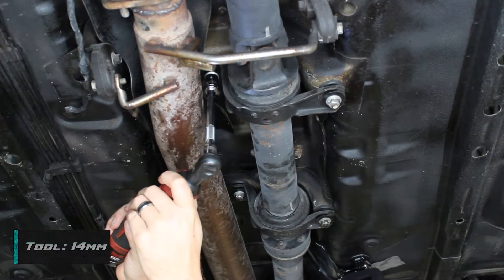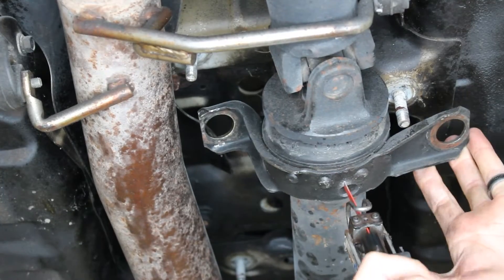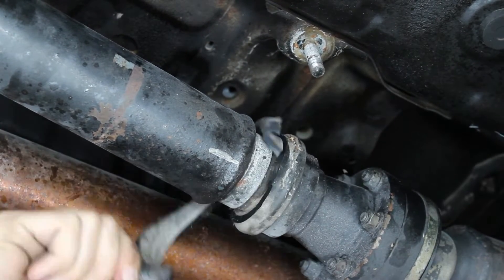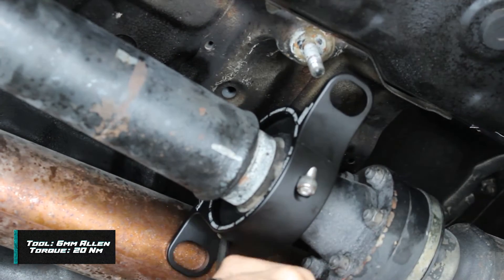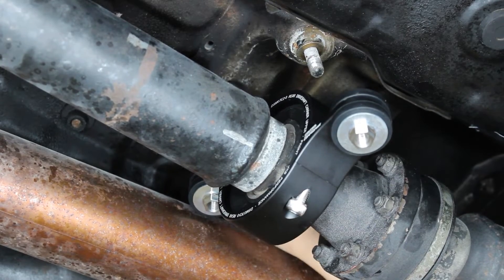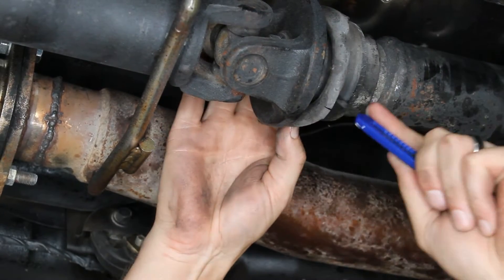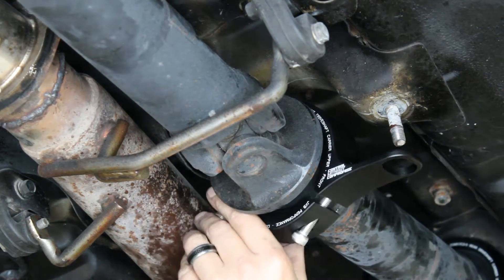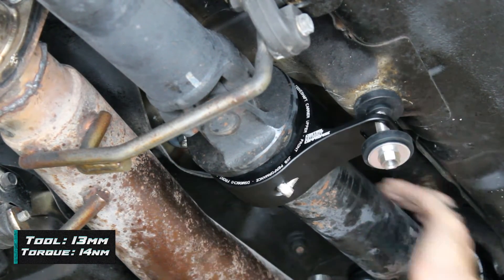Evo 4/5/6/TME Performance Driveshaft Carrier Install (DSM06A0 - DSM07A1) - JXB Performance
Bolts holding the two halves of the carrier together - 20 Nm
Stud adapters hold the carrier to the car - 14 Nm
Red or blue thread locker recommended